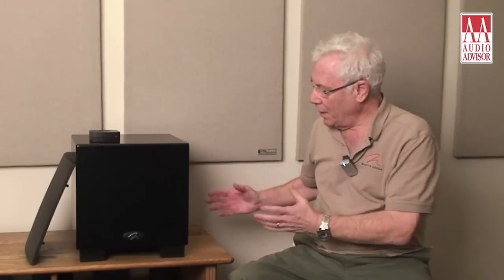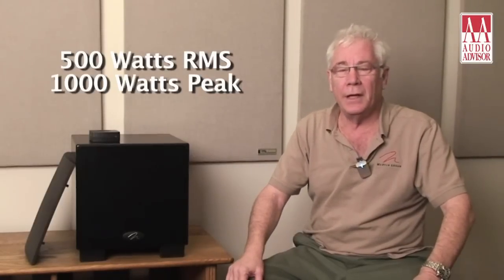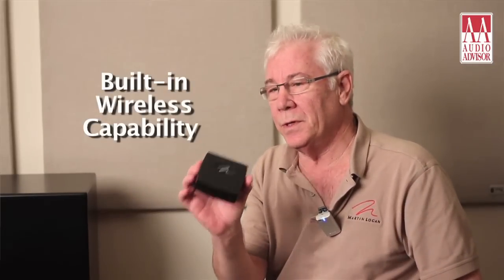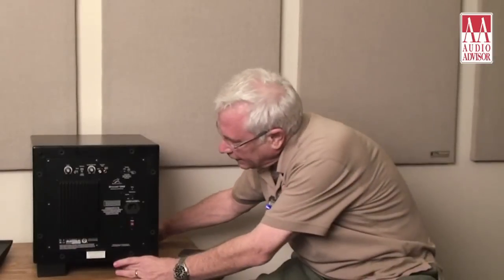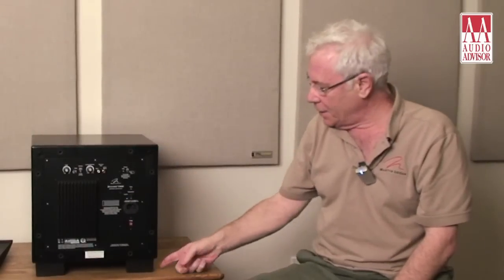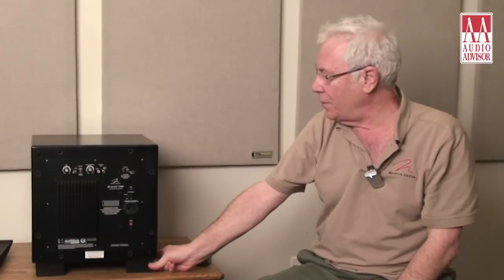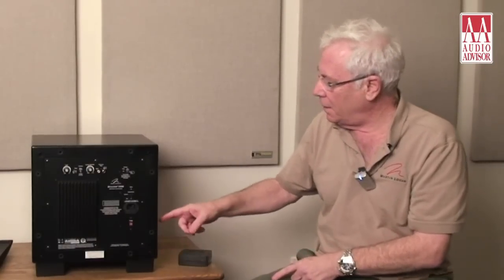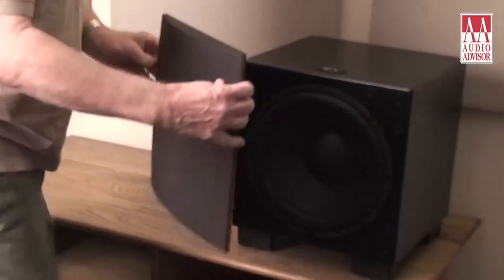MartinLogan Dynamo 1000 Subwoofer – Audio Advisor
Audio Advisor takes a detailed look at the features, specifications, and performance of the MartinLogan Dynamo 1000 Subwoofer with Dennis Chern, of MartinLogan.